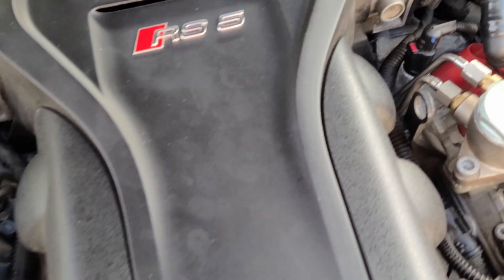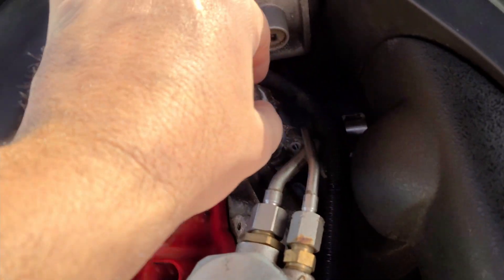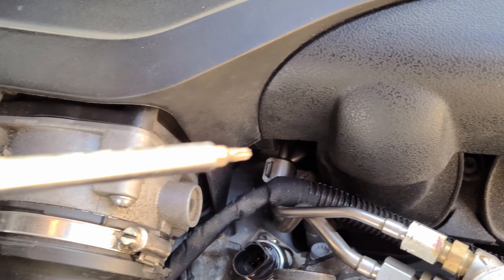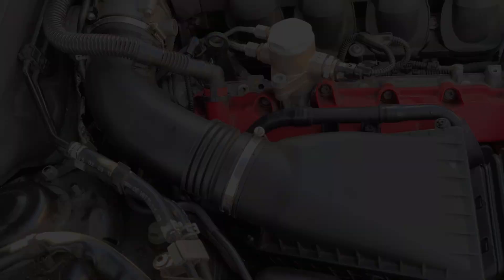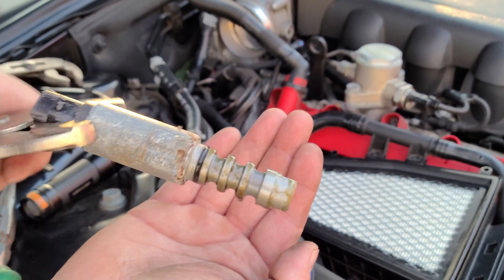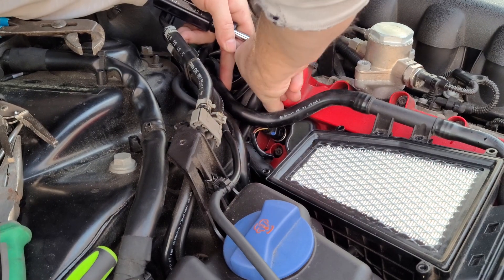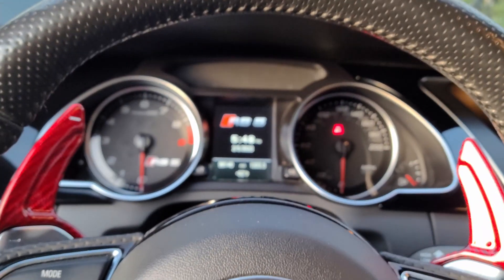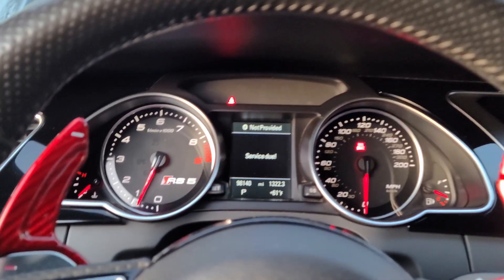How to Fix EPC Light and Do Not Exceed 6000 RPM Warning on Audi RS5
AUDI EPC Light and warning Do Not Exceed 6000rpm problem and how to fix it. Exhaust B camshaft position slow response Bank 2
Variable valve timing solenoid.